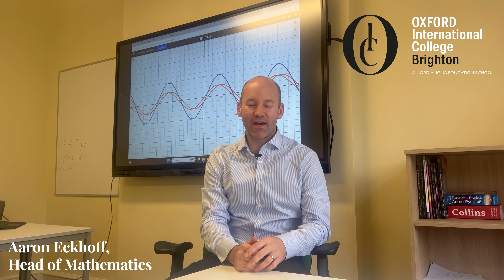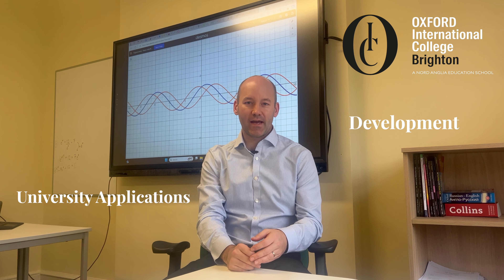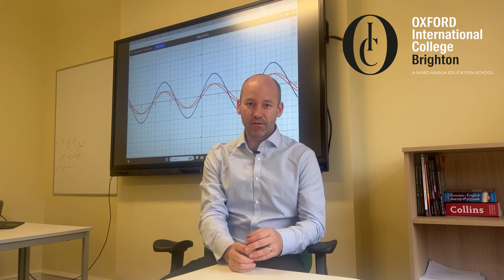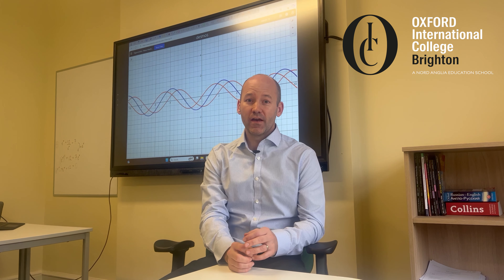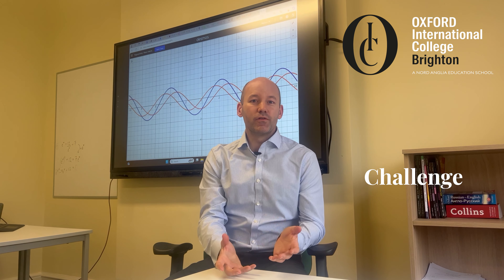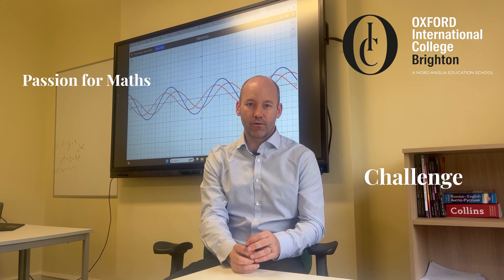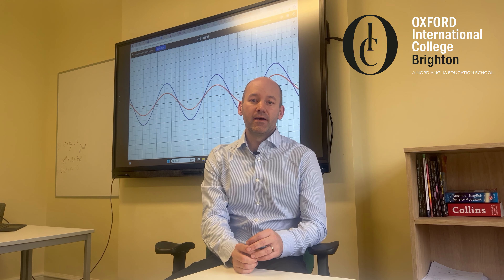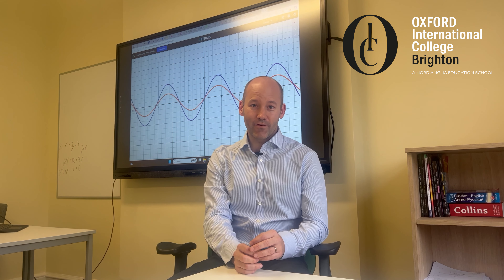Maths Competitions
Our Head of Mathematics, Aaron Eckhoff, talk's about the upcoming Maths competitions that our aspirational OICB students have the opportunity to be involved in.